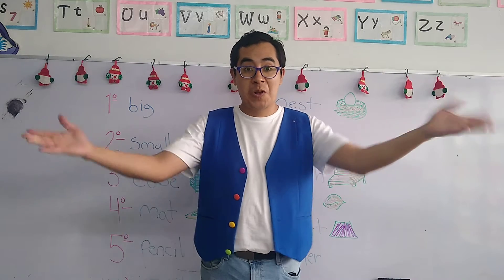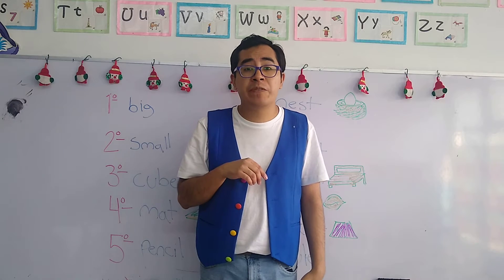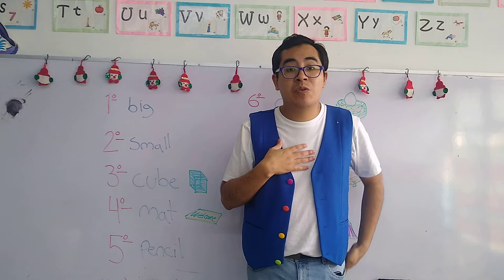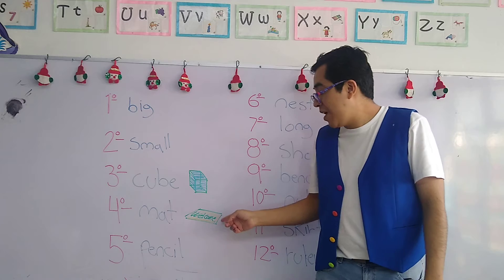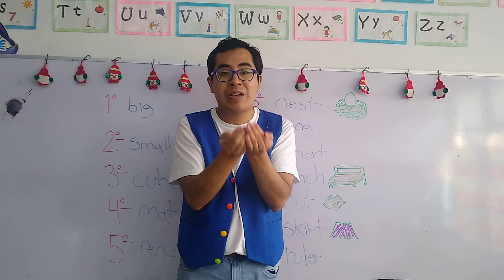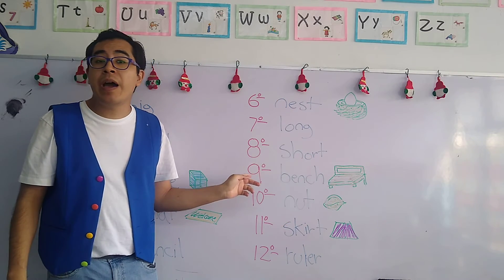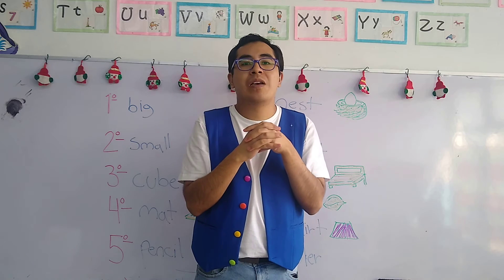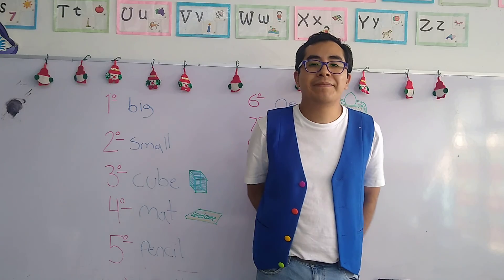Lunes 11 de Enero del 2021."Jardín de Niños Winnky".